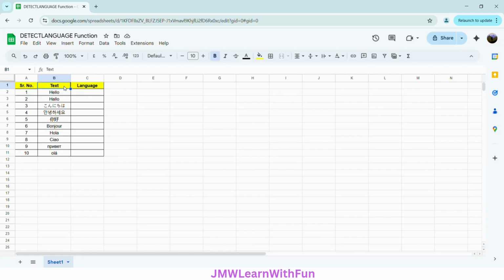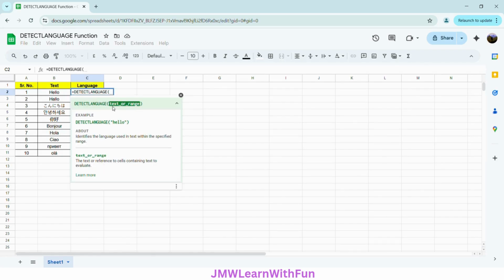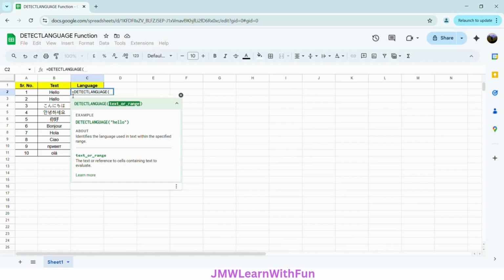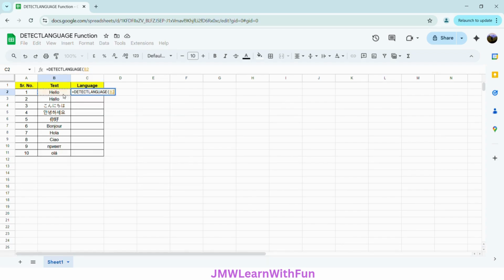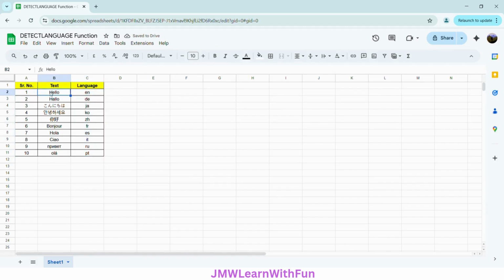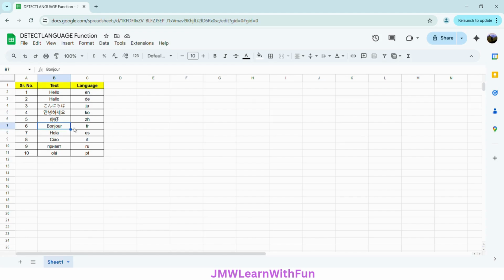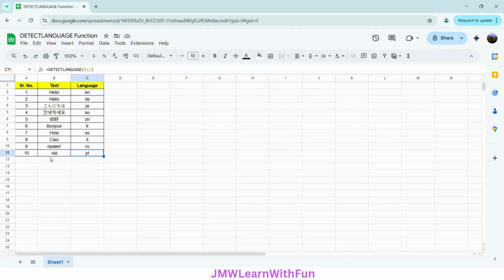"DETECTLANGUAGE" function in Google Sheets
Want to understand how to use the "DETECTLANGUAGE" function in Google Sheets? Want to detect a language in Google Sheets? You have come to the right place, just watch this video and be productive :)